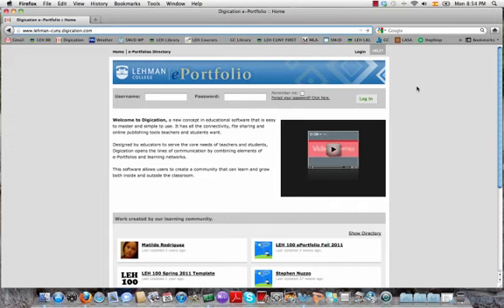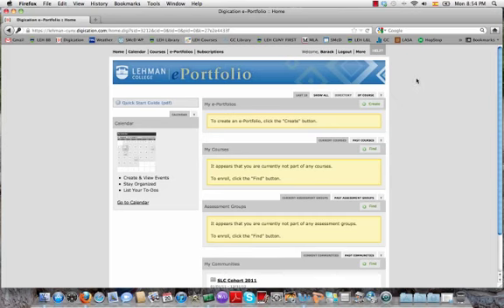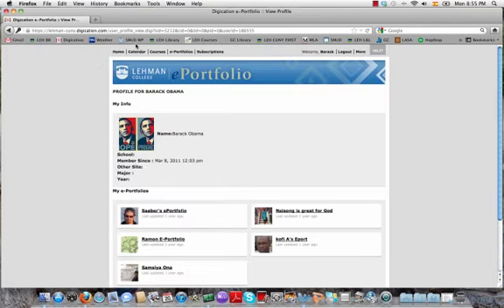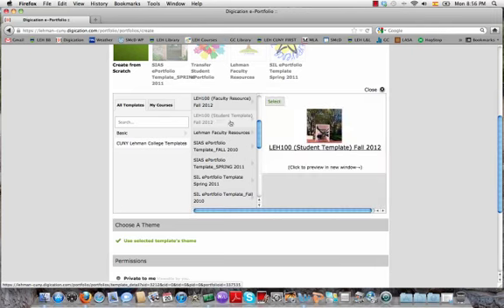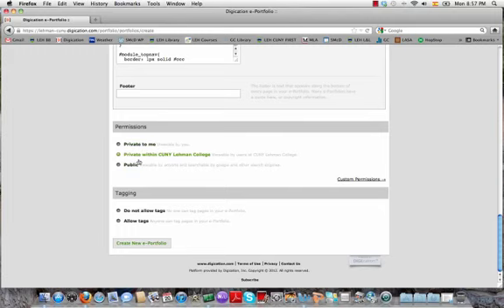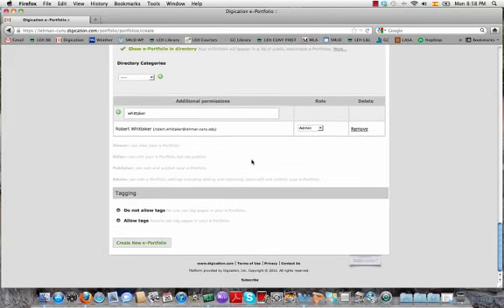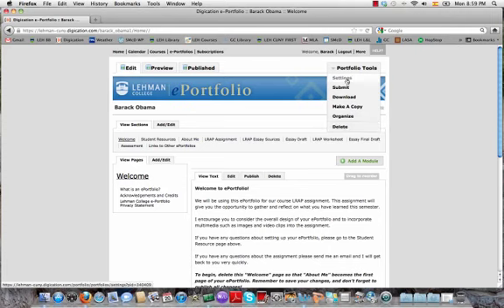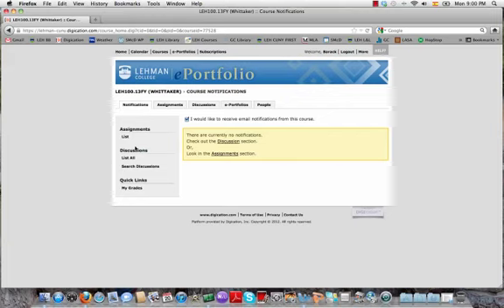LEH 100 ePortfolio Video 1 (Fall 2012).mp4